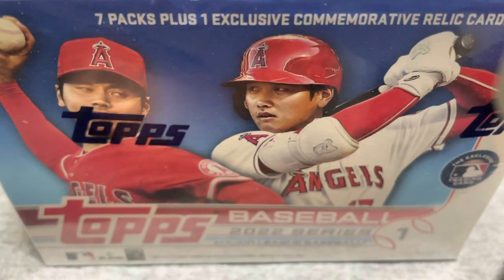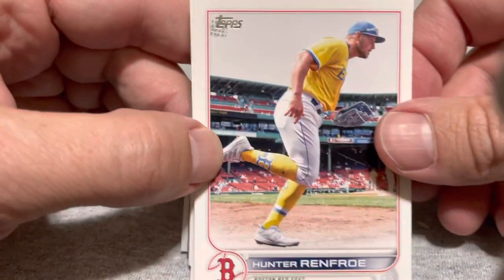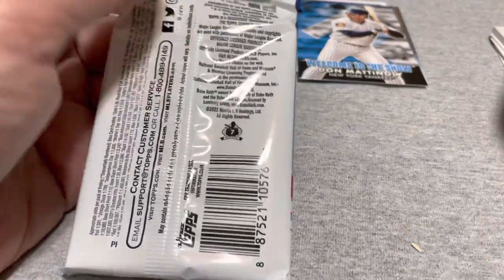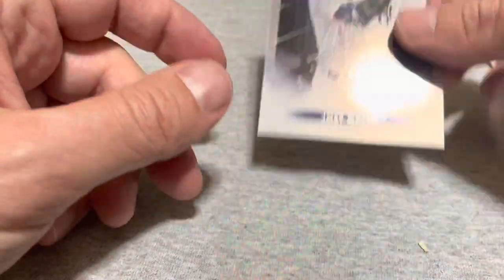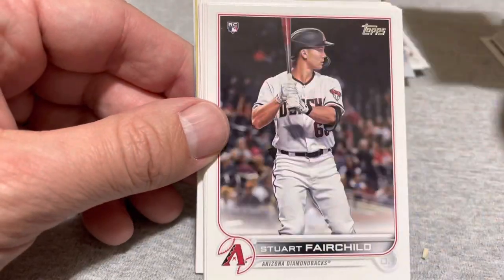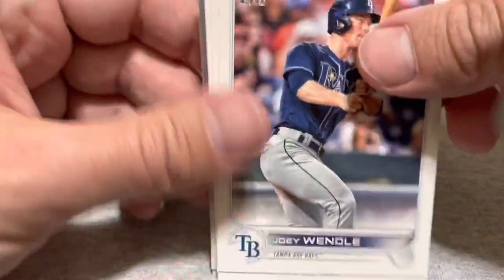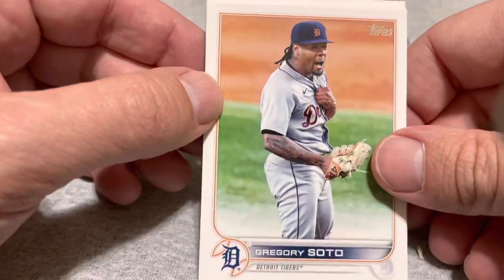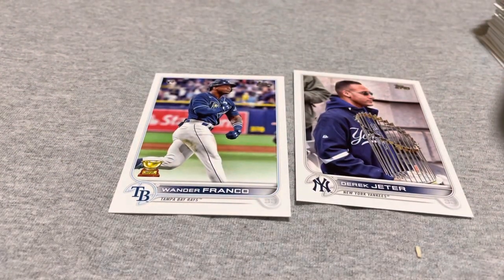Topps 2022 Series 1 - Nice SP HOF Pull!